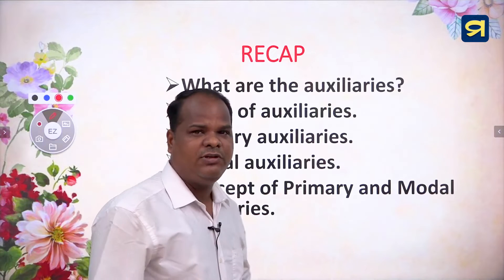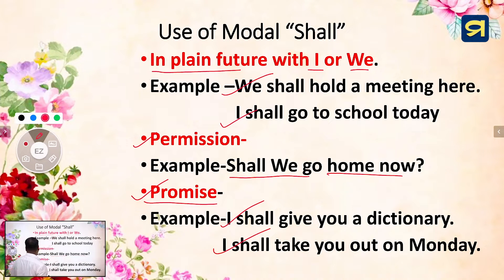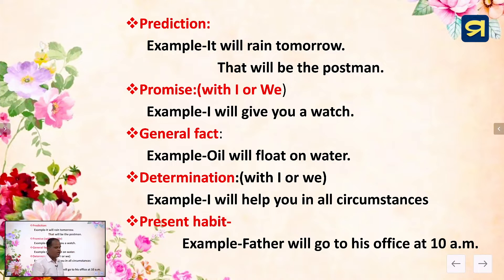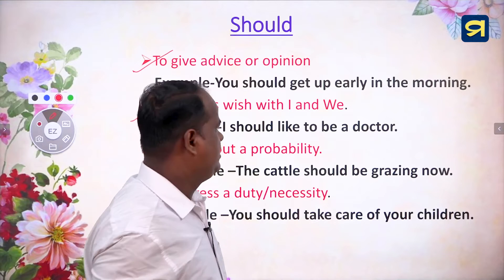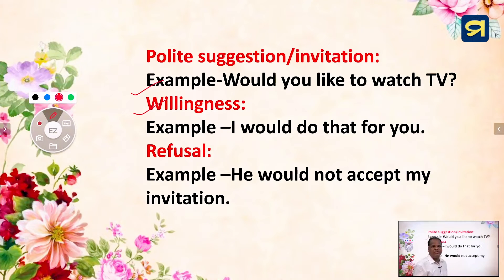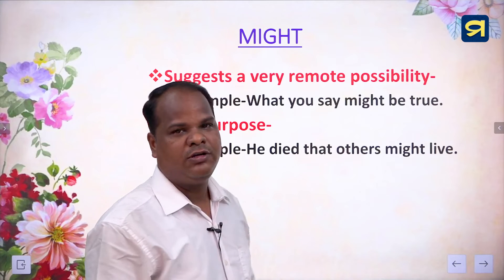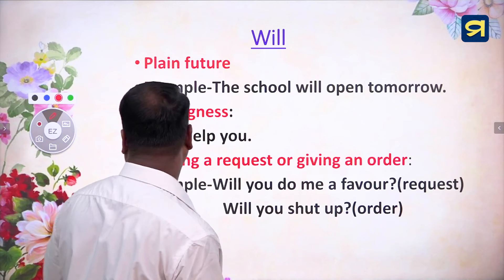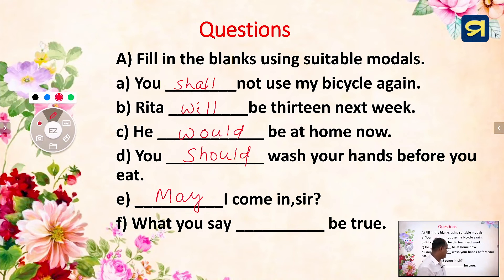Class IX - English Grammar Auxiliaries- Chapter -04 - Part - 02 | Madhu App | HSC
Class IX - English Grammar  - Chapter - 04 - 02
Auxiliaries - Use of shall, should, will, would, may and might

Madhu App is a professionally developed education application by best in class school teachers. The content is created by Experienced Government School teachers who work closely with students to build study skills, confidence, and independence. The content is developed and reviewed by a team of experienced teachers and education professionals.